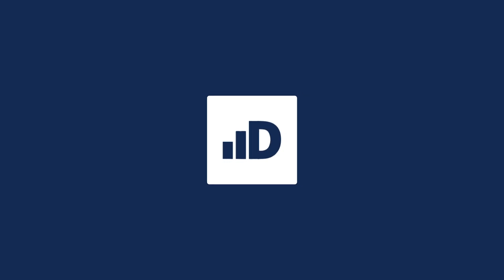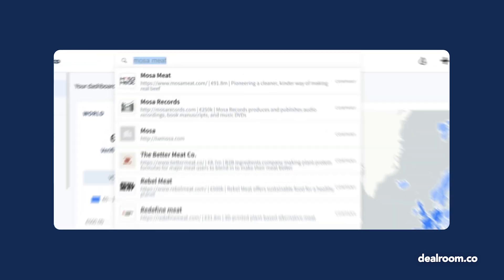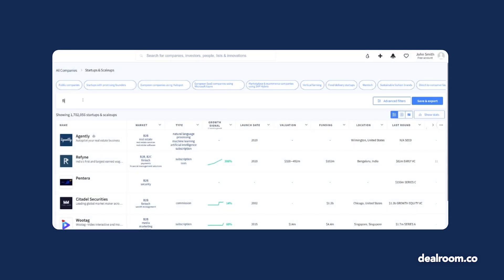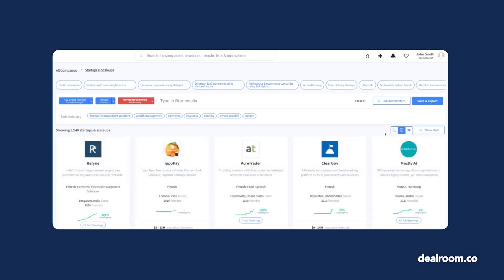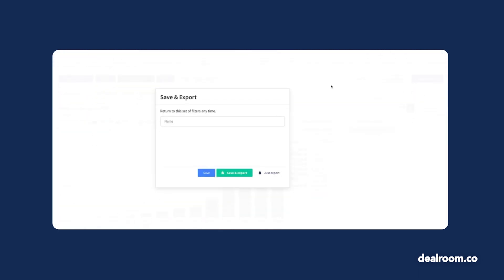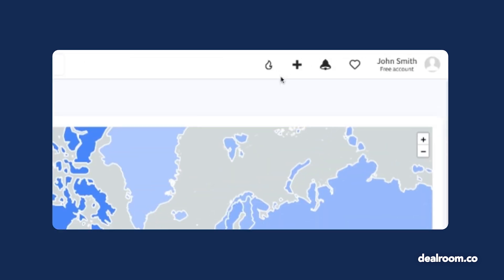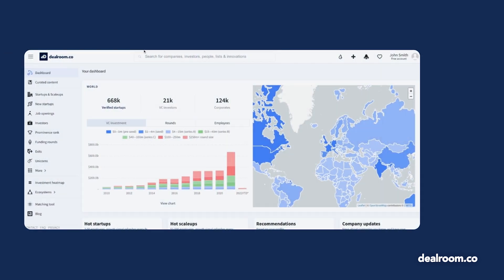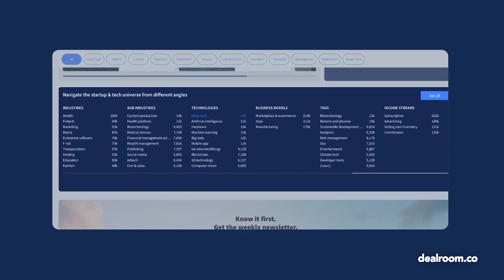Getting Started with Dealroom (Part 1)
In Part 1 of this Introduction to Dealroom you will find:
- Dealroom first steps
- How to use Dealroom & getting started
- Searching the Dealroom platform
- Dealroom updates & product support
- Curated Content